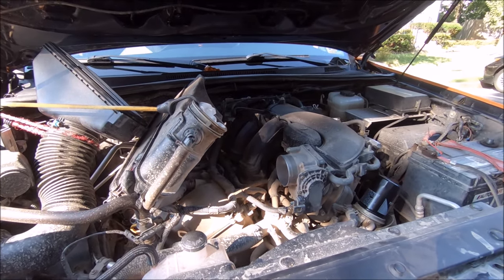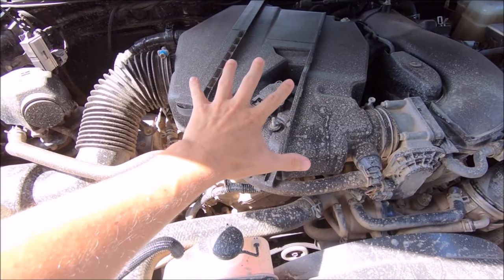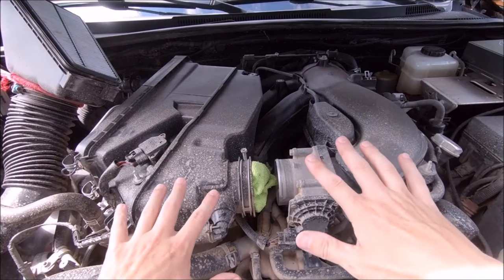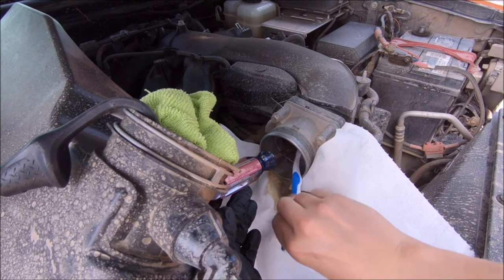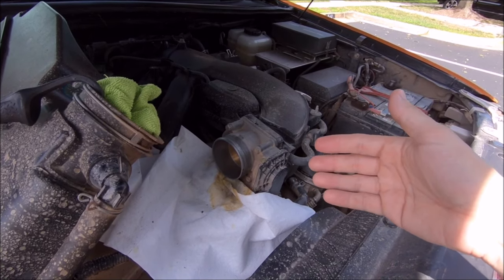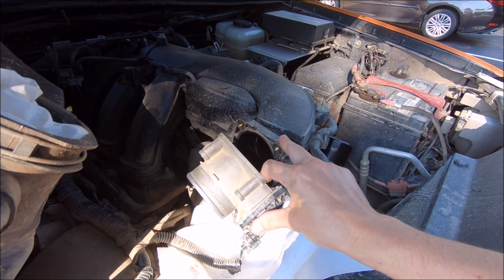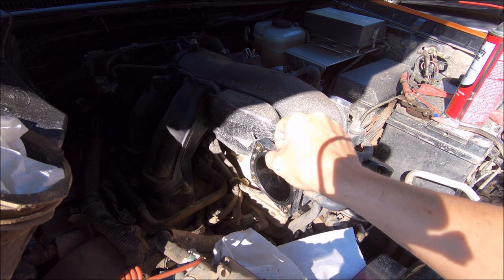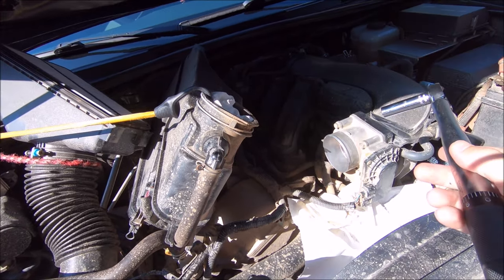Toyota Tacoma 4.0 Throttle Body Cleaning Tutorial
Don't forget to clean your throttle body like I did. It's so easy! This video will cover a quick and full cleaning for the throttle body.

Tools Needed:
Microfiber Towels
Bungee Cords
CRC Throttle Body Cleaner
Mini Torque Wrench

Fan Mail? Send to:
Tacomaholic

LIGHTING
2nd Gen LED Kit